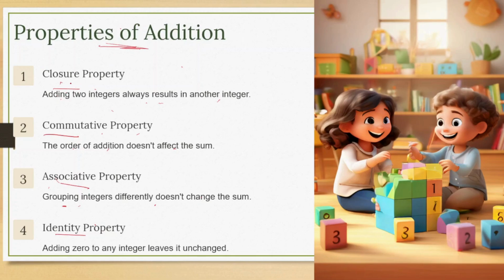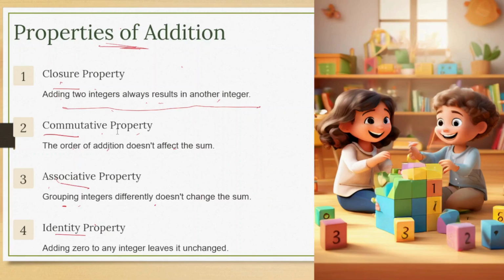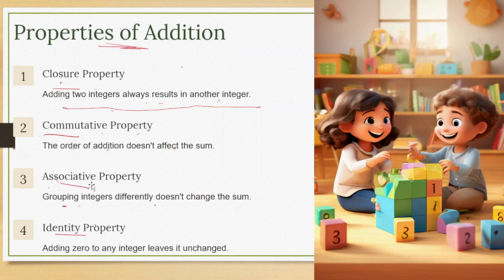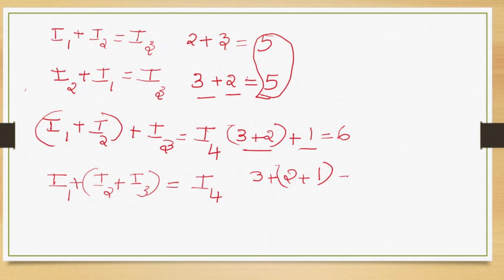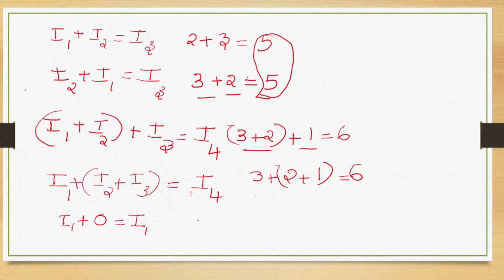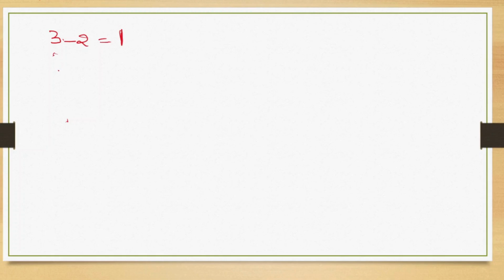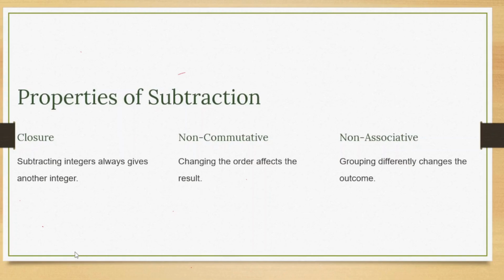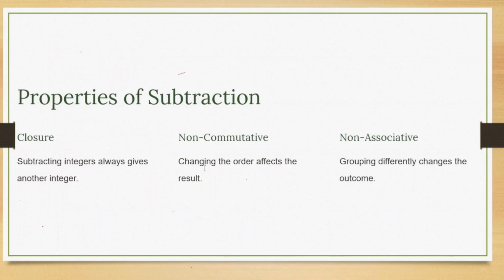Integers | Part 2 | Class 7 | CBSE Syllabus | CBSE Pro Tips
Hello students!
In this video we will learn about the properties of integers, class 7, based on CBSE syllabus.

Copy-paste this link onto a new tab and click the 'preview' button to play the quiz, then put your score in the comments! You can also print and solve the worksheet: